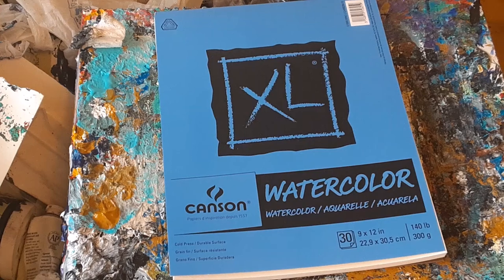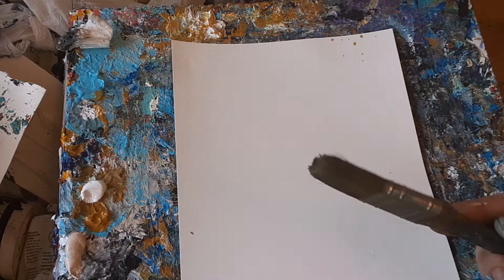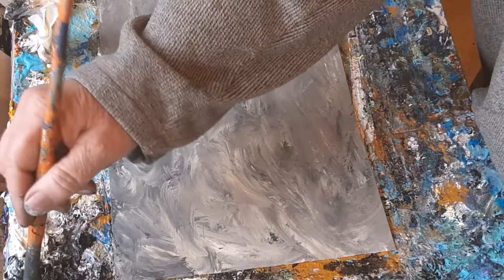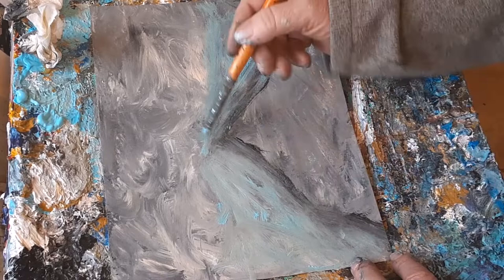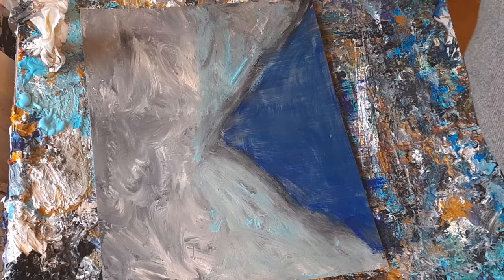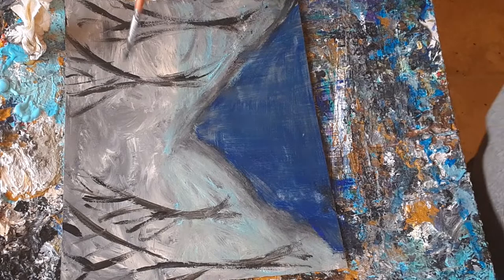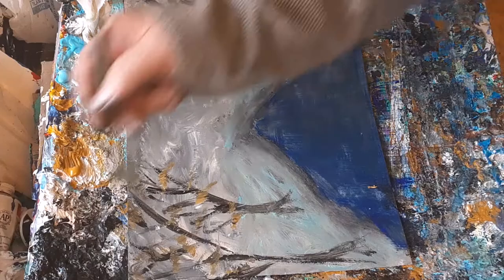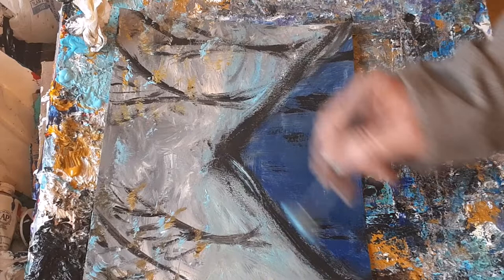Abstract Landscape Painting Tutorial - Great for Beginners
This is an easy and fun painting tutorial where I walk you through every step of the process (real-time) of painting an abstract landscape in my easy-going teaching style. We will paint a moody sky, a blue water reflection and fun little abstract trees to make this piece I named, "End of Autumn". It's like, you know: the leaves are almost gone and there is a bit of snow on the ground, it's cloudy, the air is crisp... That kind of day. Send me a pic of your painting, I would love to see it. Also below is a tool and supply list and links to some related tutorials of mine.

I am going to give away one signed, 8X10 inch print of today's painting to one random person from my comment section on this video. I will announce the winner in a pinned comment in the comments section on December 3, 2022. Thanks!

Paint colors include Yellow Ochre, Deep Black, Buff White, Titanium White and Dark and Light Blue

I used Utrecht Studio Series Acrylic and Artist Loft paints.

I used Canson Watercolor paper, 140 pounds. 9 X 12 inches.

My brushes are just these old oil paint brushes I bought on eBay several years ago. They seem to last forever.

Paper towels